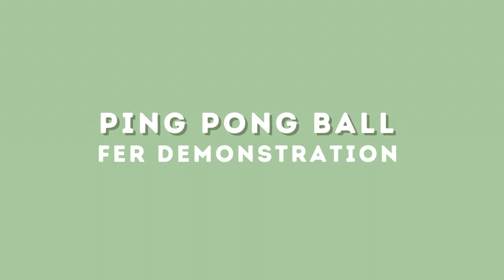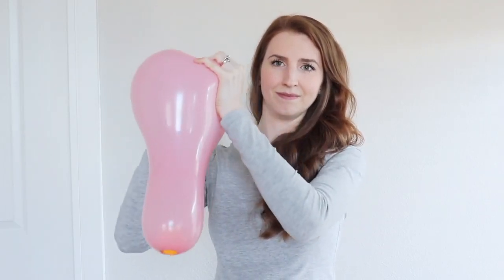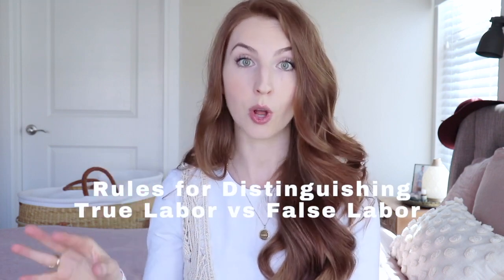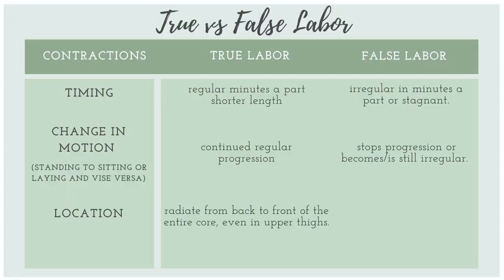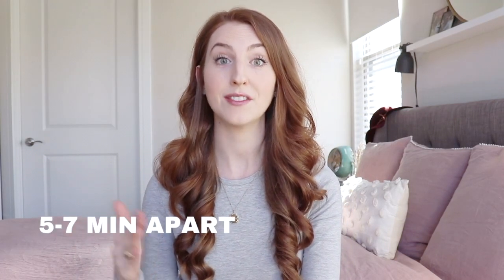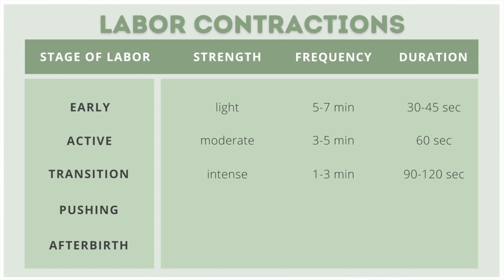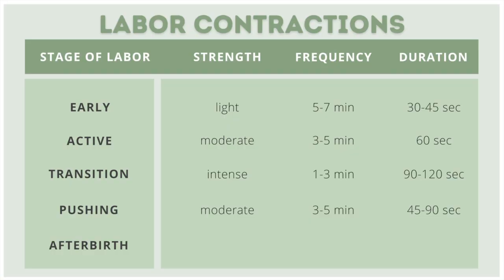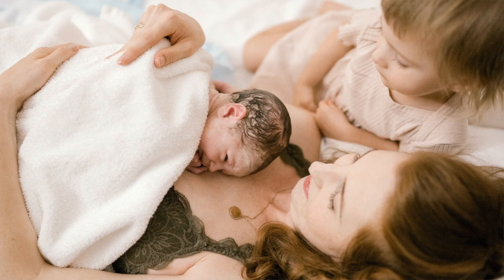Labor & Birth Class 04 // Contractions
Labor & Birth Class 04 // Contractions. All things contractions! going over what contractions feel like, what happens to the uterus and cervix in a contraction, Ping pong ball demonstration of the fetal ejection reflex, distinguishing between true and false labor contractions and learning about contraction strength, frequency and duration through all the stages of birth.